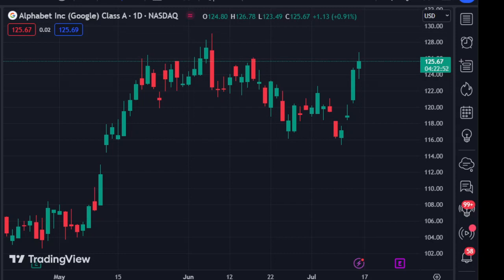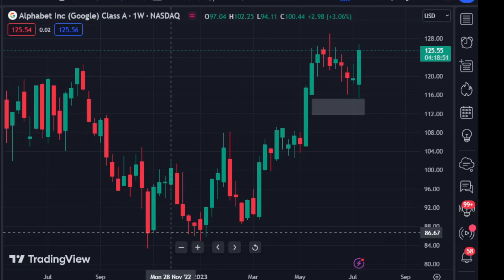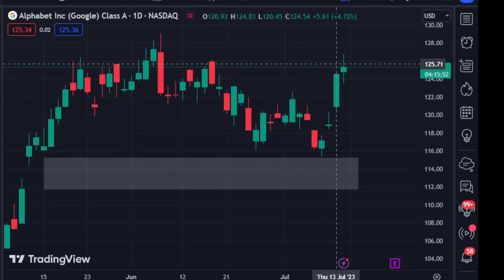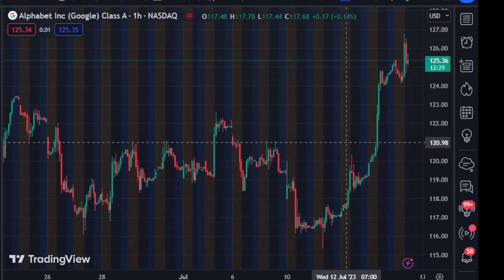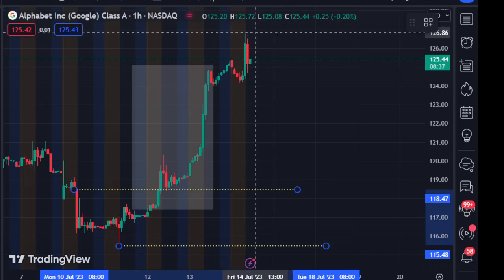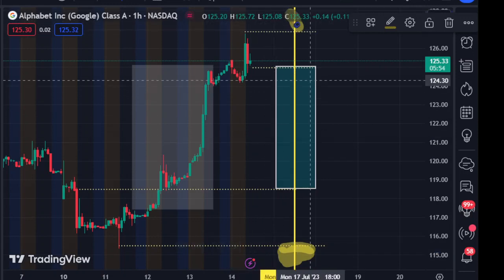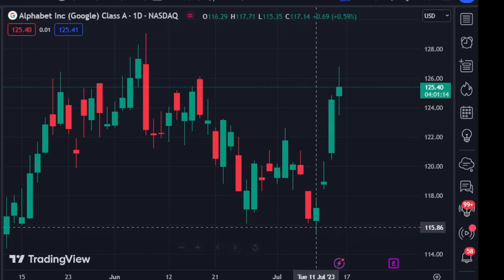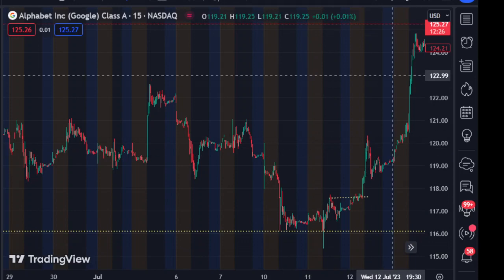Alphabet Inc analysis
Trading and investing in financial markets involve risk, and past performance is not indicative of future results. Viewers are urged to conduct their own research, seek advice from a qualified financial advisor, and carefully consider their investment decisions before taking any action.

The creator of this video is not a licensed financial advisor, and the content presented does not constitute a recommendation to buy, sell, or hold any financial instruments. Any investment made based on the information provided in this video is at the viewer's own risk.

Always remember that financial markets can be volatile and unpredictable. It is essential to be cautious and informed while making financial decisions and to be aware of the potential risks involved.

By watching this video, viewers acknowledge and agree that they are solely responsible for their investment choices and outcomes. The creator of this video shall not be held liable for any losses or damages resulting from reliance on the content presented.

Please consult with a qualified financial professional before making any investment decisions, and remember that every individual's financial situation is unique.